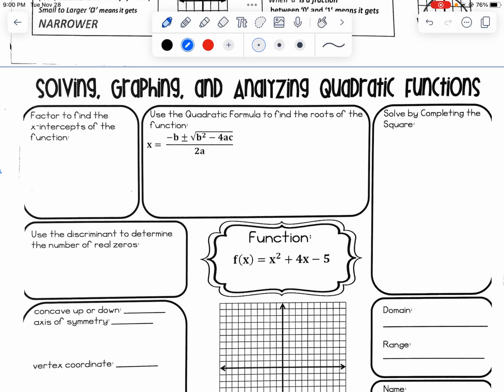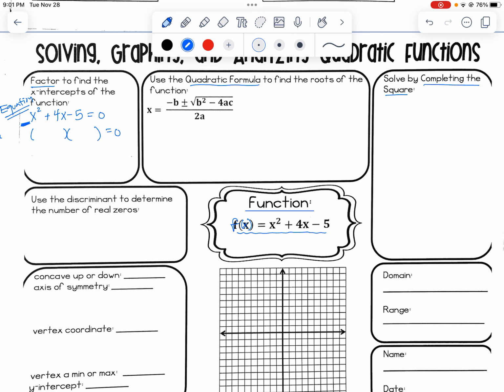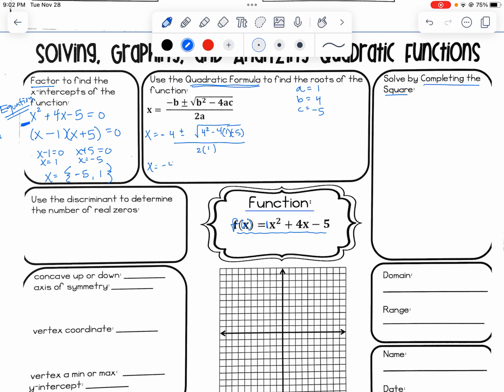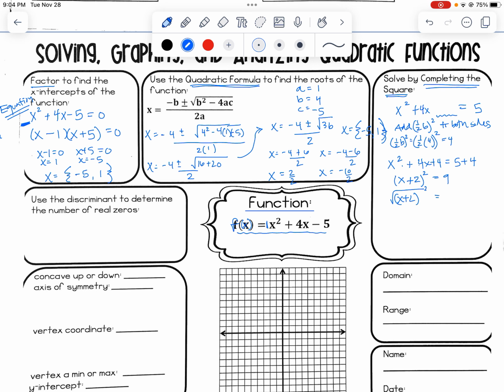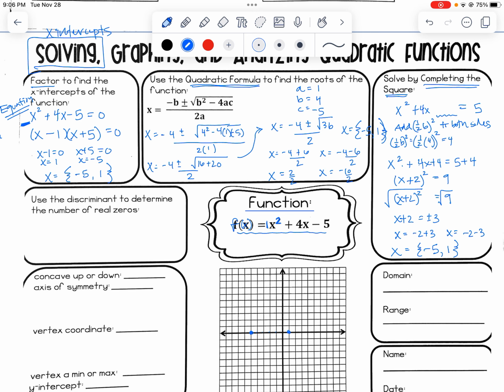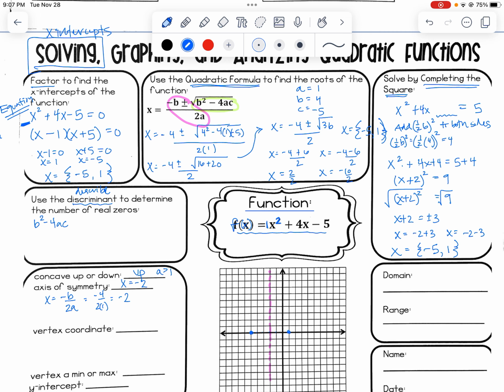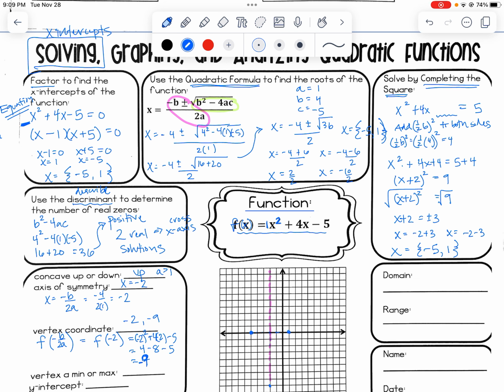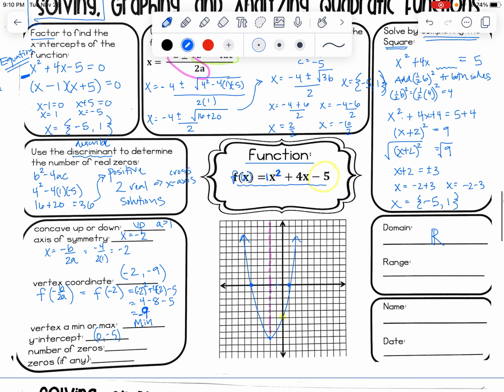Homework 1 solutions- solving, graphing and analyzing quadratic functions